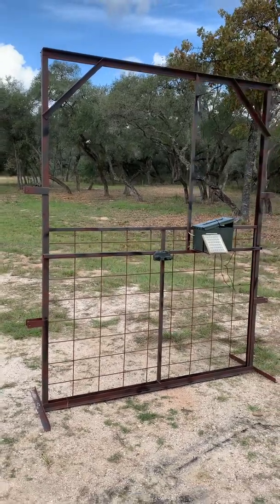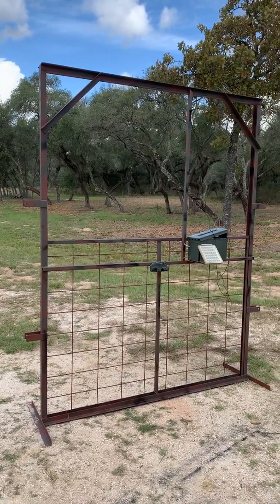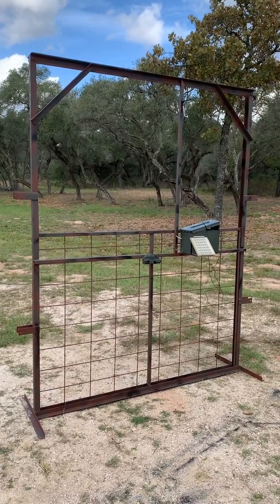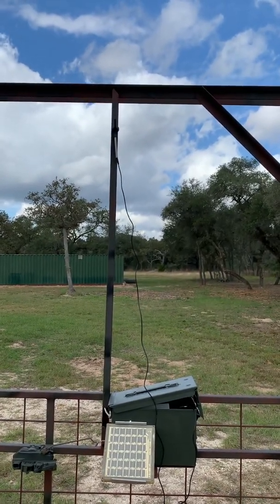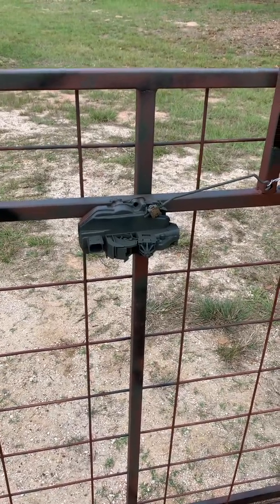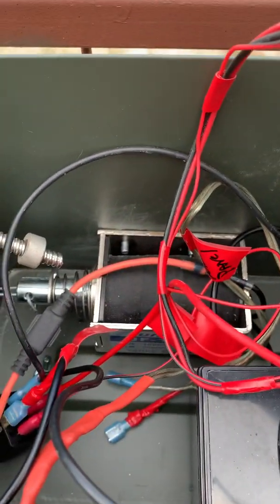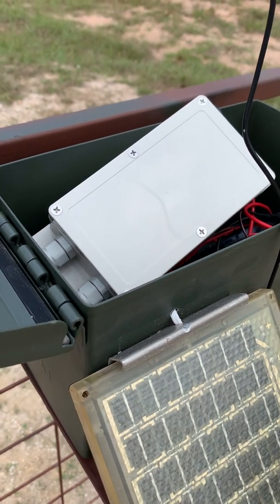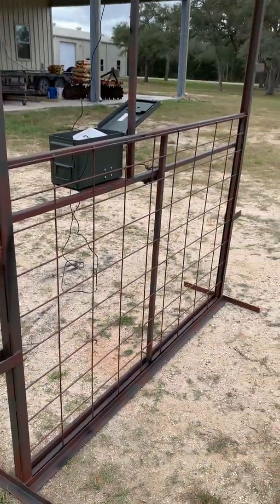Build Hog trap door with wireless cellular design for $200.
This video will give you overview of how to build a wireless/cellular activated hog trap door.

You can build for $200. Plus 2 days work! A few key points.
1.  Get 4g LTE. The controller will cost more than a 2g but ATT not going to support 2g much longer. You only need one channel.   Att charges $30 to activate then $10/month if you add to existing plan.
2.  Latch (release). Get a old or buy new car door latch. It holds weight of door but releases with ease. I got mine free from a collision repair shop.
3.  Look for external antenna if you have issues with reception.
4.  I used a 4 port car relay ($9) for the power to solenoid so I did not risk burning up the control board relay.
5.  You will need cellular game camera to send you pictures so you know when to activate the gate.
6.  Checkout TwistedTineRanch.com website or Facebook for more detailed pictures.